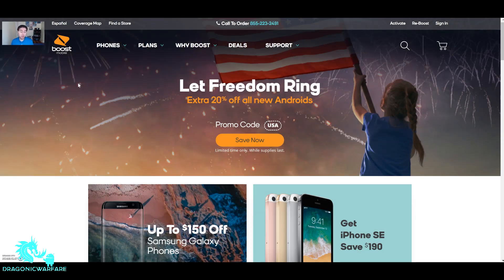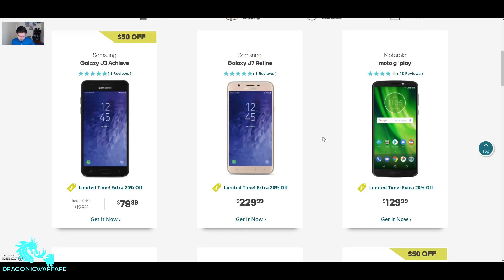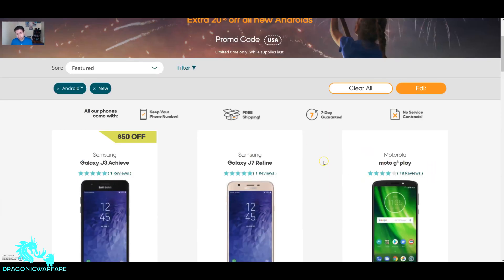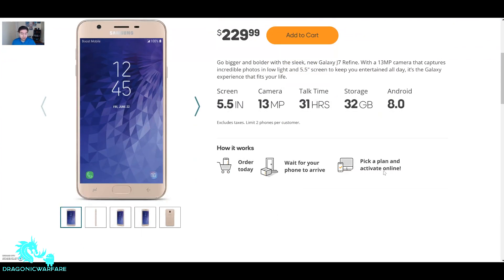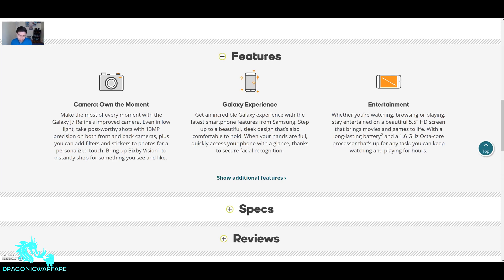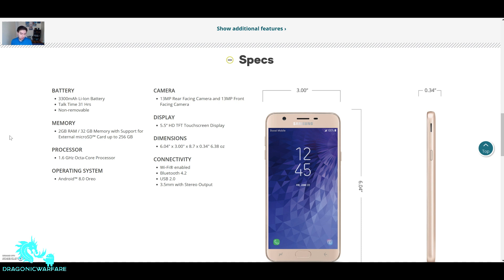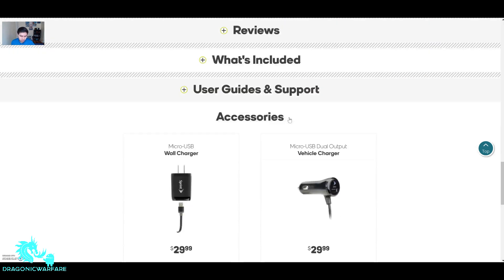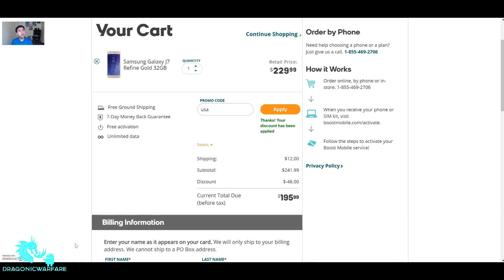Samsung Galaxy J7 Refine Now Available With Huge Discount (Boost Mobile) HD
The New Samsung Galaxy J7 Refine has now came out on the website with a huge discount thanks to boost mobile's website doing 20% off of all new android phones. lets check out the price and specs of this phones. subscribe and hit that notification bell button for more.

Netgear Hotspot Signal Booster